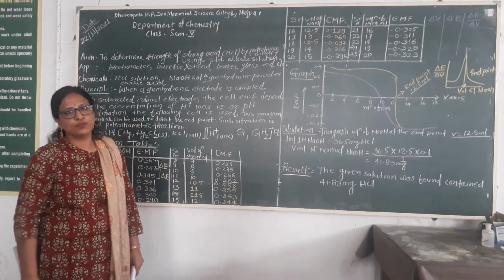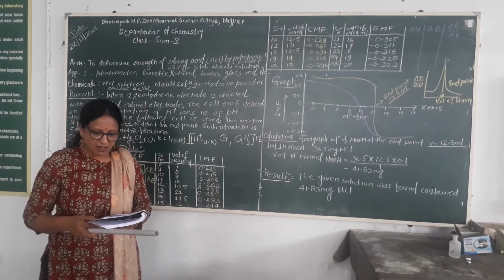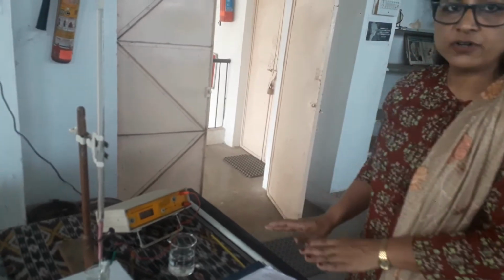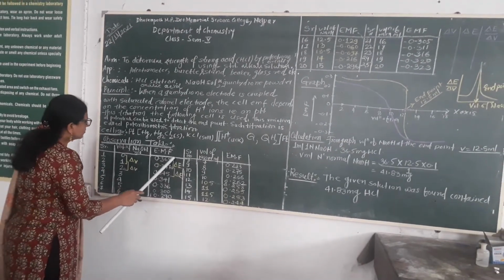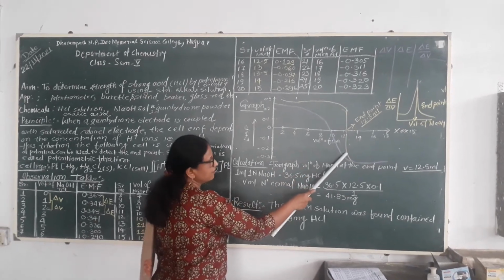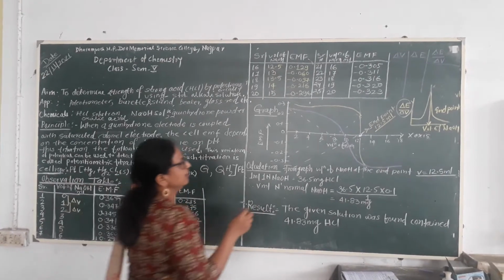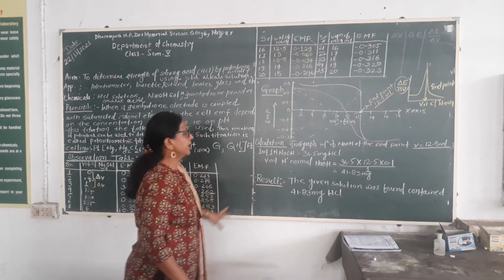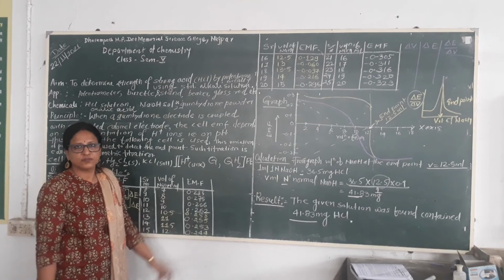Class B.Sc Sem- 5 Chemistry Practical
Aim : To determine the strength of given acid HCl Potentiometrically using Standard alkali solution NaOH